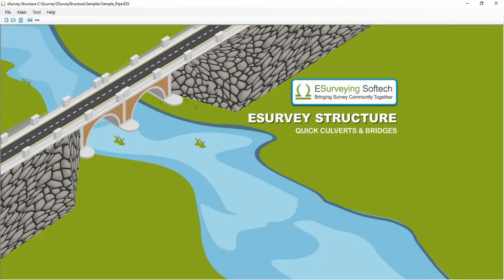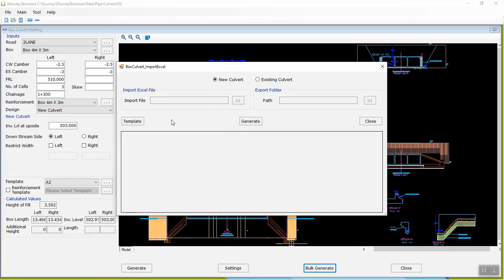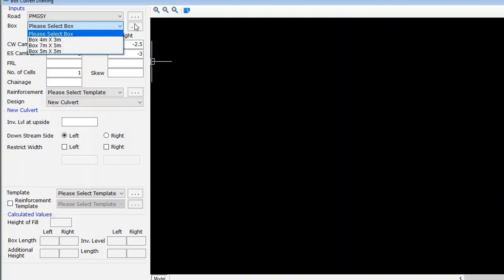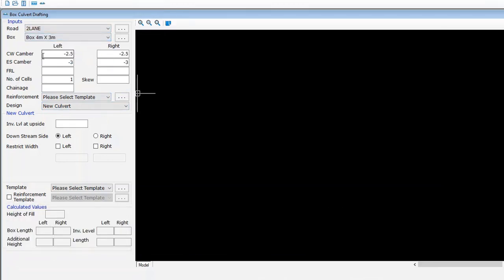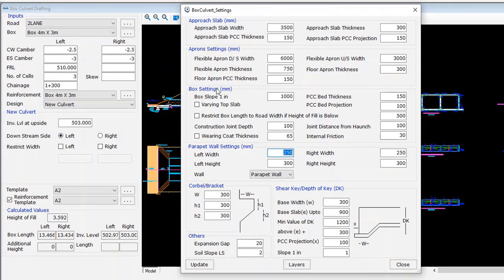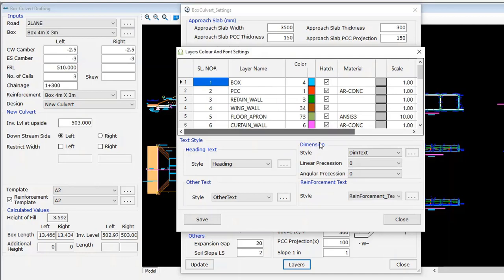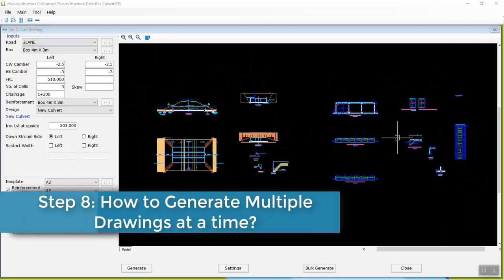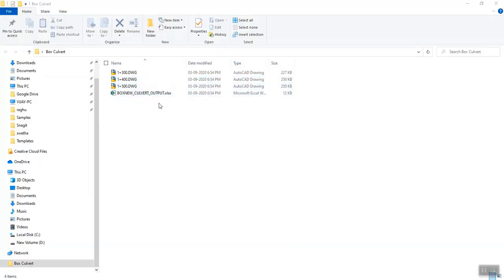Box Culvert Drawing Software as Per IRC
Box culvert Drawing Preparation in AutoCAD as per IRC takes considerable Time. ESurvey Structure is Unique Software to Create Box Culvert Drawings with respective Reinforcement Details with minimum Inputs as per the IRC Specification.

Box culverts are four-sided rectangular structures, the lower side pressed into the ground below over the PCC, the top slab serves as the roadway, and the lateral sides supported by the soil on either side of the obstruction.

A box culvert may be provided with a single box, or multiple box cells placed side by side. The velocity of flowing water might change because of the bottom slab. The sharp corners of the box-shaped slabs make it unsuitable for vehicles running at high velocity. It is used for rainwater disposal and drainage.